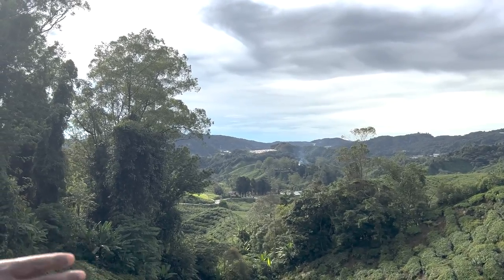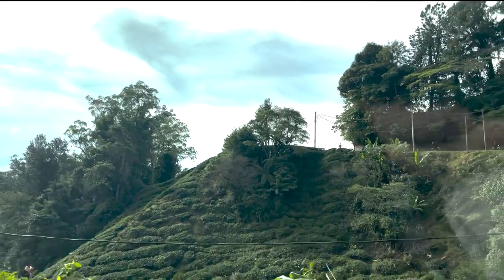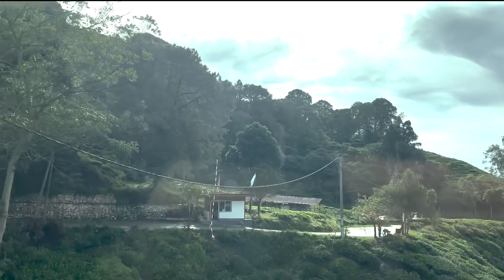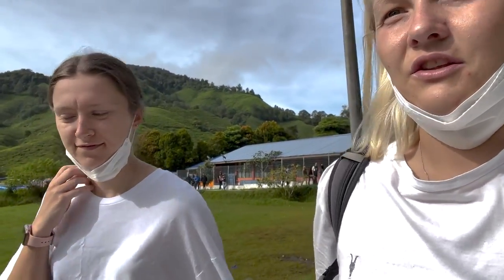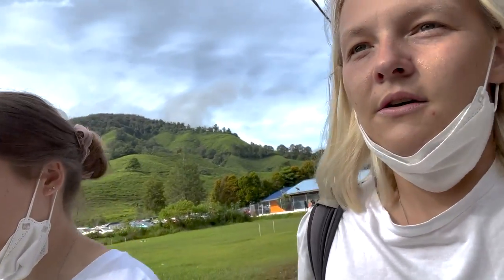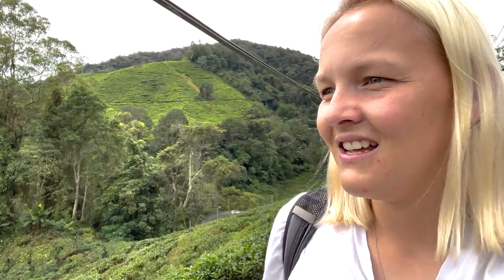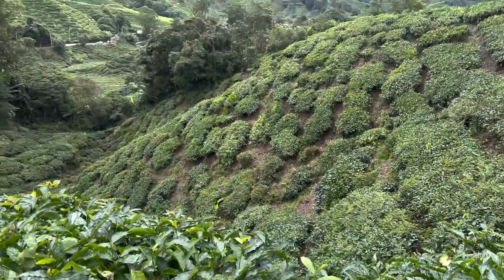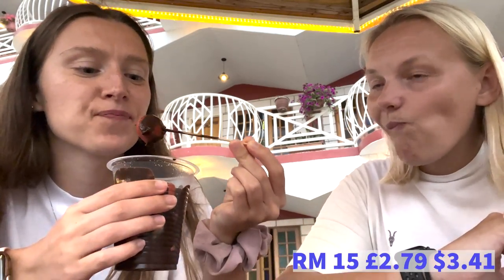Exploring Boh Tea in the Cameron Highlands (Malaysia) 🇲🇾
What we got up to in this video...

Come with us as we explore the BOH Tea Centre in the Cameron Highlands. The views were epic and we really think this is something you need to do when visiting the area. This was a highlight for us!

BOH Tea started in 1929 and the gardens we visited is the largest and oldest of BOH tea gardens which was very cool to walk around and take in the incredible views.

So let's talk about the taxi tour, even though we did this we think it would be better to walk to or to join onto a proper tour as we think you could probably book a day out for less money. We got very lucky with our taxi driver as he used to be a tour guide pre COVID then started driving taxis because there was no tourism. If you were to book a taxi they will probably just drive to where you want to go and just be your driver. We only did this as everything was booked because of the school holidays so maybe do your research and book early? Also due to the traffic in the school holidays we only ended up going to BOH tea centre as it used up all of our RM 90 budget and as we are backpacking we didn't want to spend anymore money. We felt like we had enough time to explore so were overall very happy.

Handy tools to help you on your travels…

Check out other countries we have visited…

We only recommend products and services that we know and use ourselves throughout our travels.

Alice and Jess x